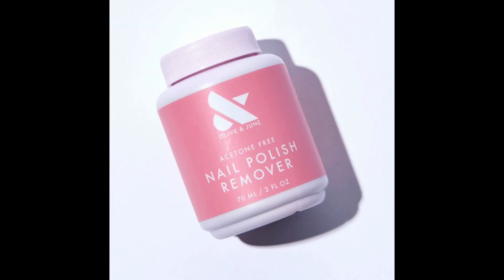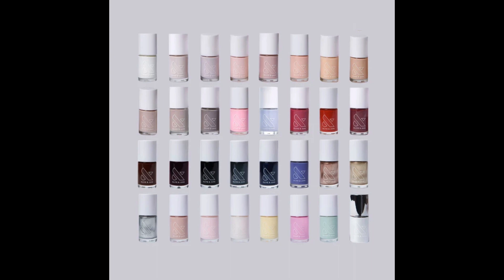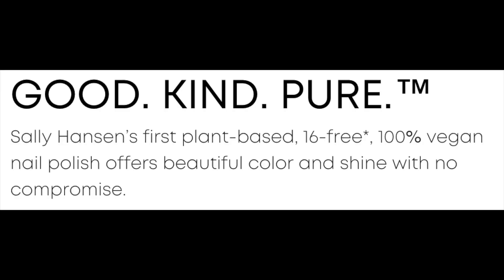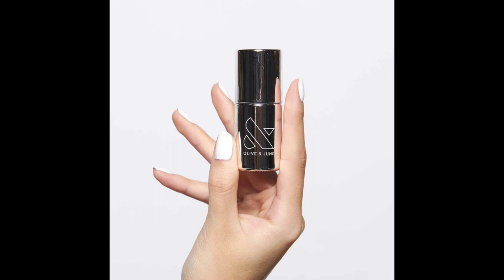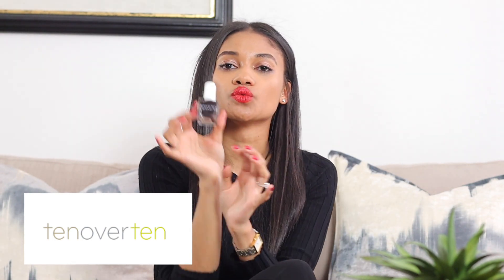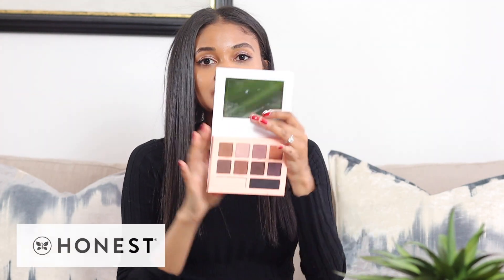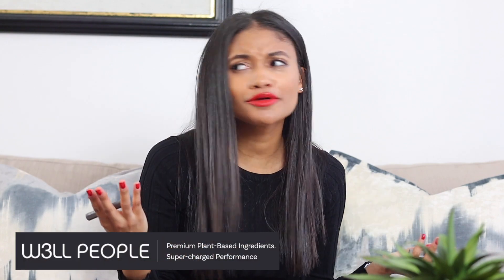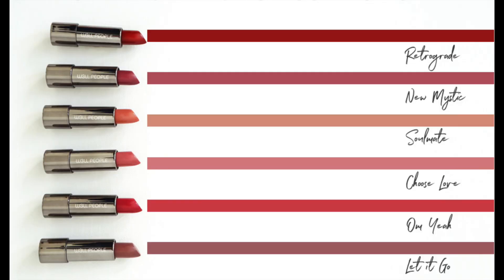CLEAN BEAUTY AT TARGET | Undone Beauty, Olive and June, Honest Beauty and More!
Today I am talking all about Clean Beauty Products at Target and we go through so many different categories of beauty here! Have you explored clean beauty at target? Does your target have the clean beauty at target stamp on the product shelves? What are your favorite clean beauty products at target? I really like that they n

Other Videos To Watched:
- Olive and June Nail Polish Video *vegan*

- Sally Hansen Nail Polish *vegan*
- Olive and June Nail Polish *vegan*
- Olive and June Top Coat *vegan*
- Olive and June Nail Stickers *vegan*
- Olive and June Cuticle Serum *vegan*
- Olive and June Nail Polish Remover *vegan*
- W3ll People Lipstick *not vegan*
- W3ll People Brow Gel *vegan*
- Hearth & Home Non-Toxic Candles *not vegan*
- Honest Beauty Eyeshadow * NOT Vegan*
- Honest Beauty Powder * NOT Vegan*